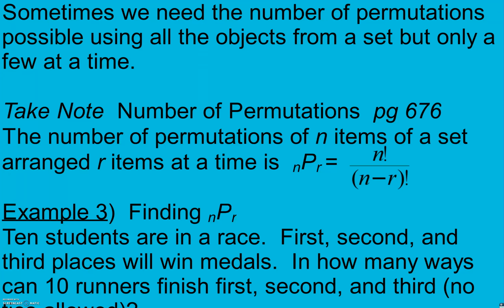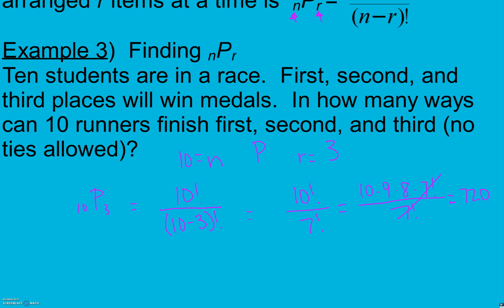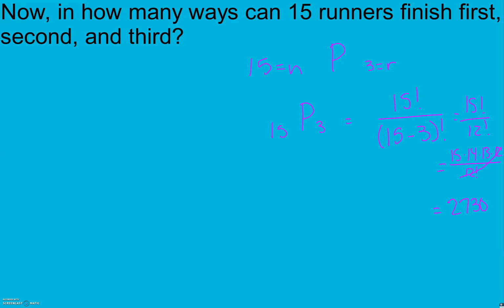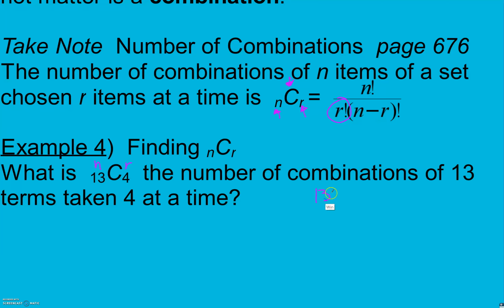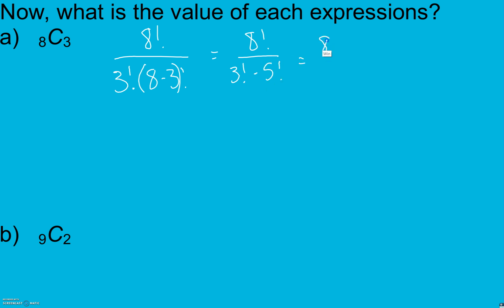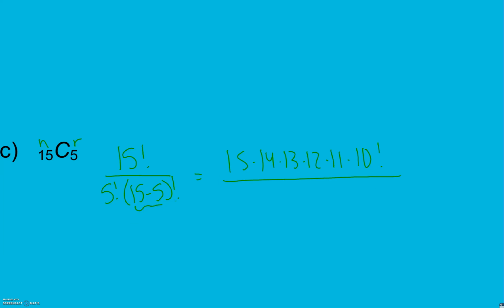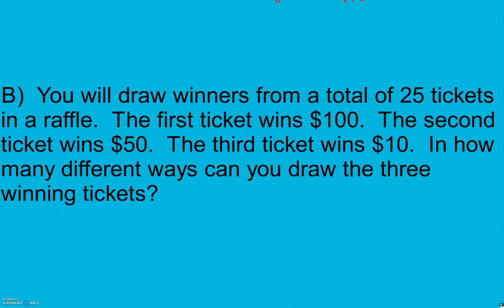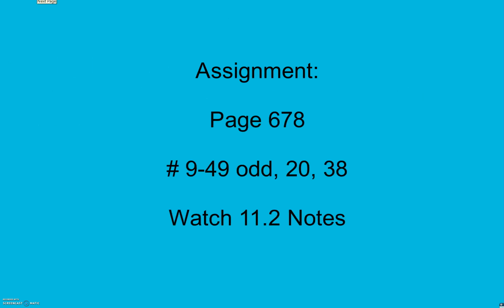Advanced Algebra Section 11.1 pt 2